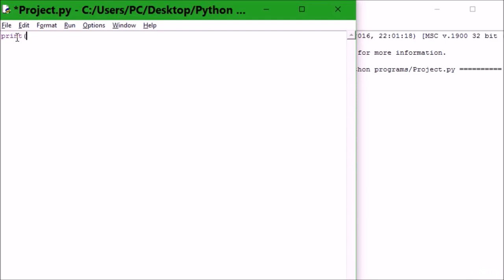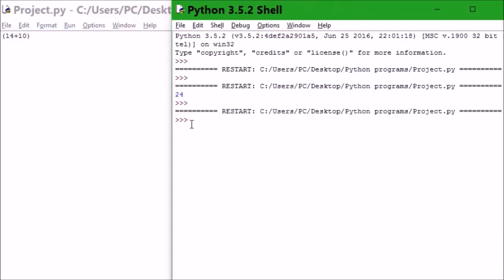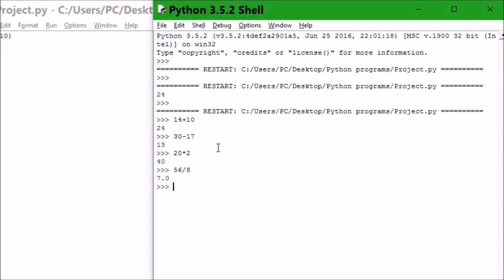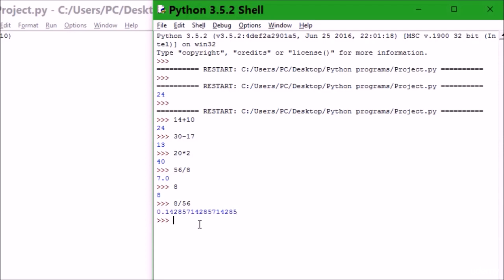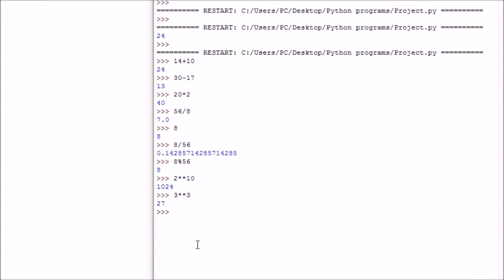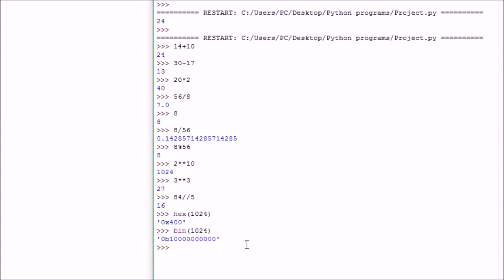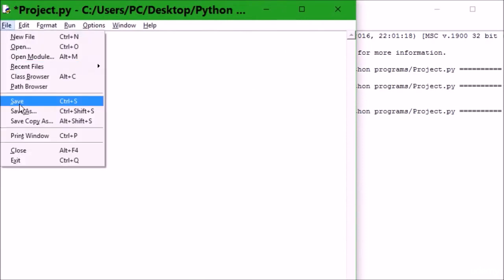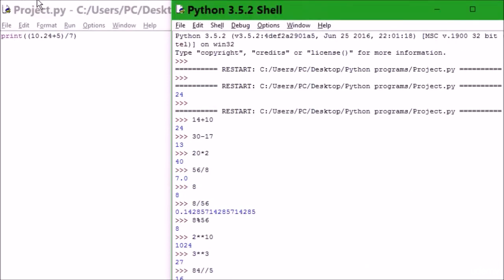Understanding Python(Step by step guide for complete NOVICE) (3 Using Python As A Calculator)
Learn the basics of Python programming, operators, loops, sequences, comprehensions, dictionaries, etc